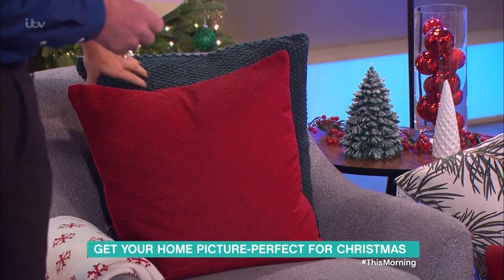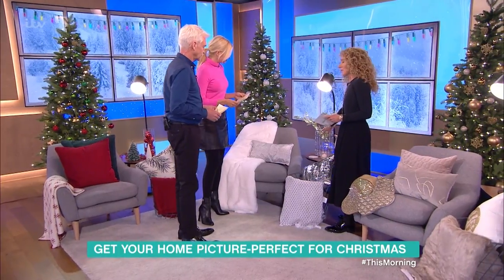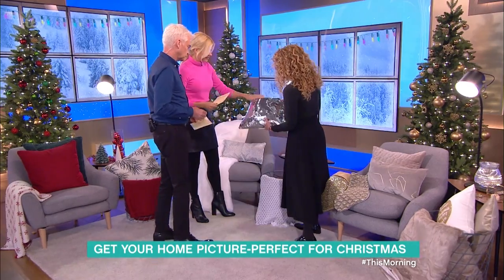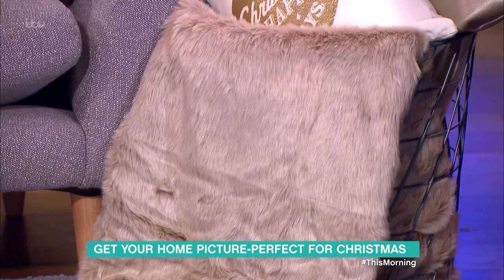Get Your Home Picture-Perfect for Christmas | This Morning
Get ready for Christmas with these style options.